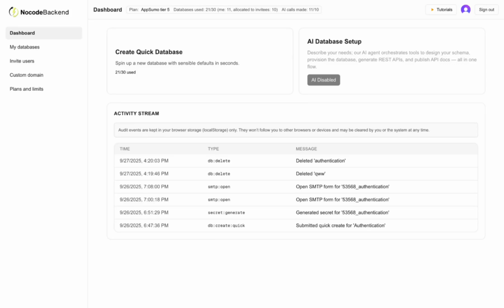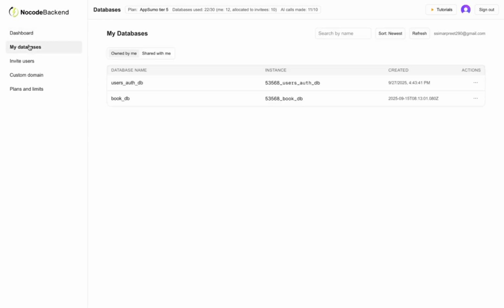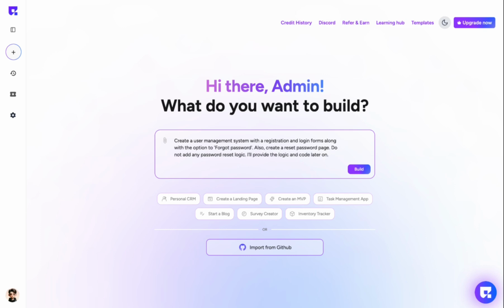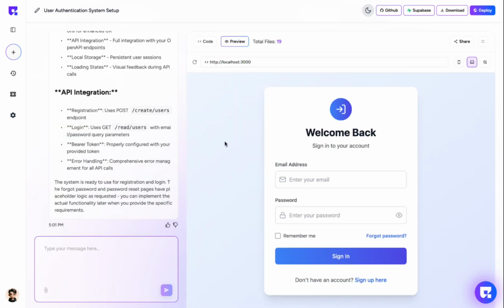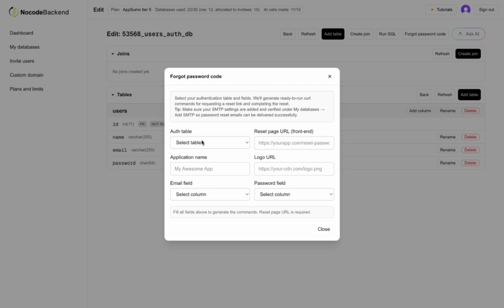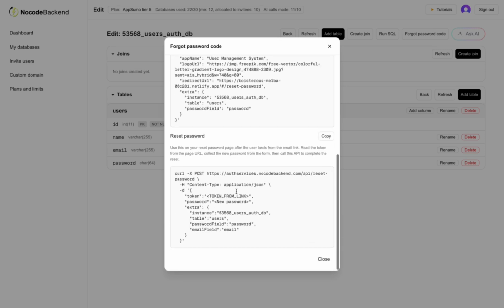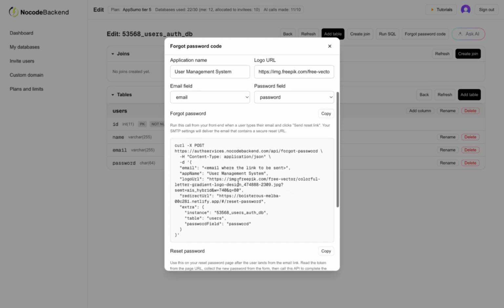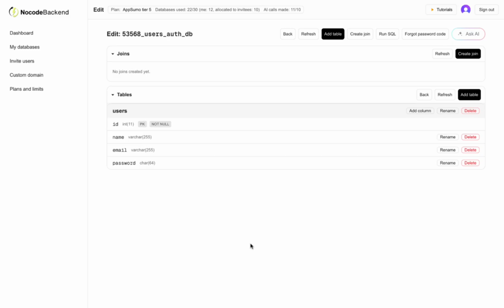How to Send Password Reset Emails with NoCodeBackend and Greta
Forgot password? We just made it effortless. 🚀

In this in-depth tutorial, we introduce one of the biggest updates to NoCodeBackend: native support for password reset emails.

No more writing backend code, building servers, or manually handling tokens. With this update, you can now:

Configure SMTP details directly inside NoCodeBackend.
Generate secure API endpoints and cURL commands instantly.
Build a complete password reset flow (request link → email → reset page) in minutes.
Rely on built-in security: JWT reset tokens that expire automatically after 15 minutes.
👉 Whether you’re a developer, founder, or no-code enthusiast, this step-by-step guide shows exactly how to:

Create your authentication database with users.
Connect SMTP to enable reset emails.
Generate API endpoints for password recovery.
Integrate reset flows into your front-end.
Test the entire journey — from signup to password reset.